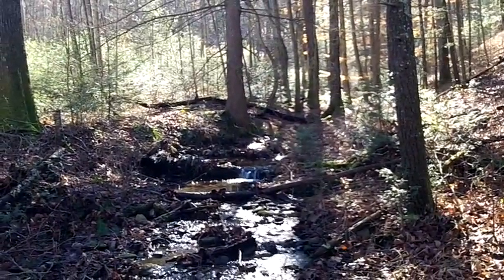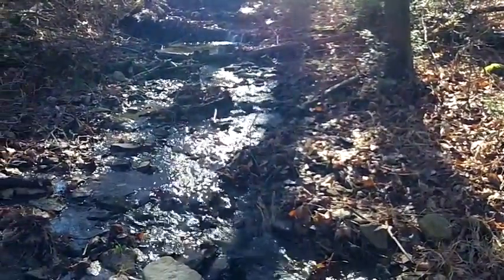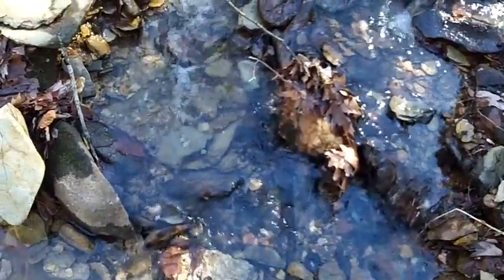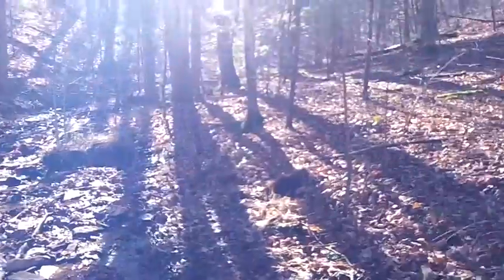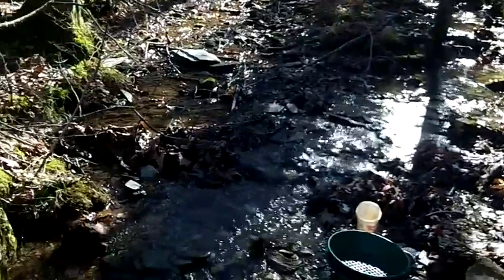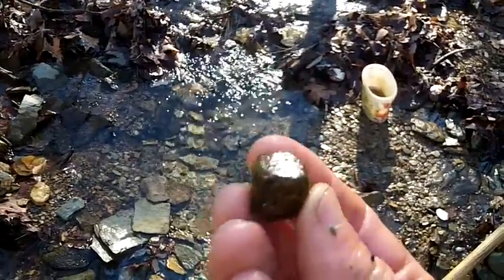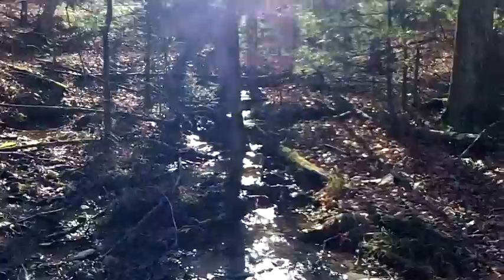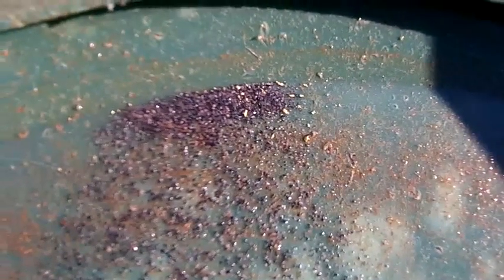Unnamed Creek January 19, 2013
A nice little branch for fine gold. Lots of piece count, but very small gold. Lots of nice Limonite cubes too.